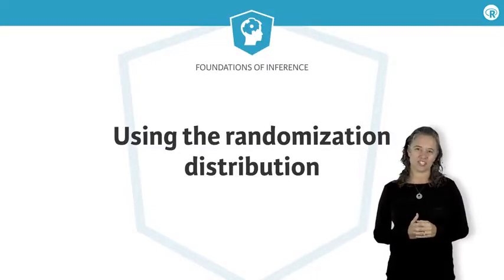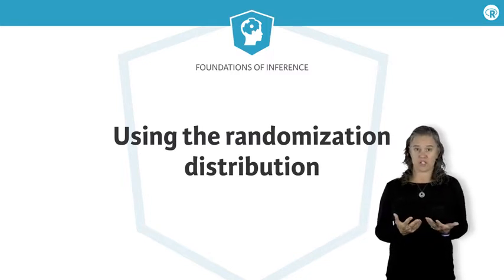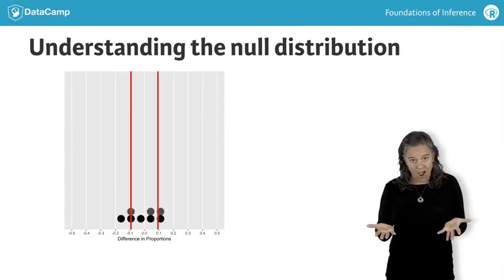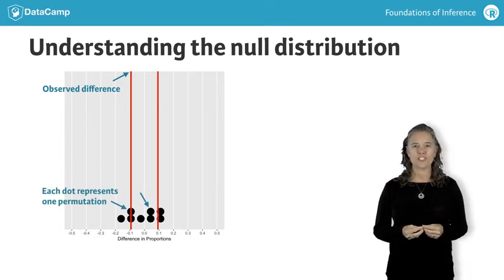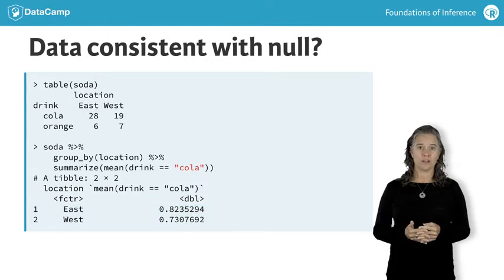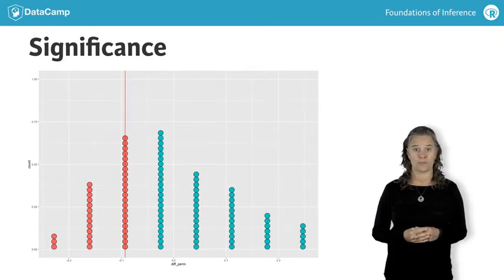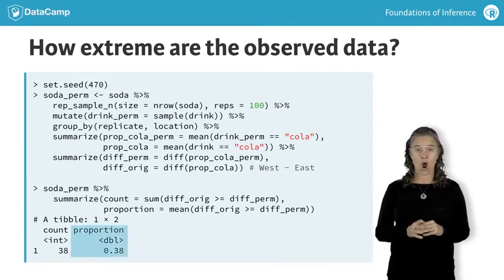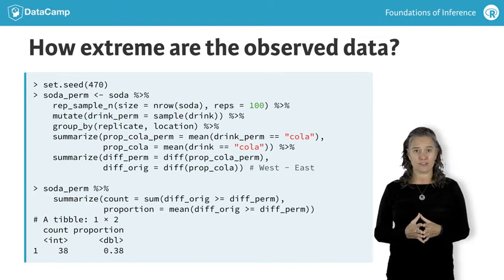R Tutorial: Using the randomization distribution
Want to learn more? at your own pace. More than a video, you'll learn hands-on coding & quickly apply skills to your daily work.

Recall that the logic of statistical inference is to compare the observed statistic to the distribution of statistics that come from a null distribution. You’ve now seen how to create the distribution with your own R code. The next question to ask is, how do we use the information in the null distribution?

Remember that each dot that gets generated is from a different permutation of the data. We use the null differences, the dots, to define the setting that we are not interested in. The goal is to show that our observed data are not consistent with the differences generated. We want our observed data to be different from the null so that we can claim the alternative research hypothesis to be true.

Using R, recall that 9% more people on the East Coast prefer cola than those on the West Coast.

On the dot plot, the null statistics, which are more extreme compared to the observed statistic, are colored red. We can see that about a third of the null statistics are as or more extreme than what we observed.

To be more precise, R can count the number of times the null data were more extreme than the observed data. Here, we identify that 38% of the null statistics are more extreme than the difference which was observed. Thirty-eight percent, in conjunction with the dot plot, give evidence that the data are consistent with the permuted distribution. We have no evidence that rates of cola preference differ by coast.

OK, now it’s your turn to practice what you’ve learned.